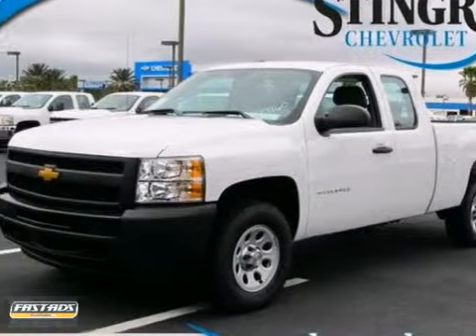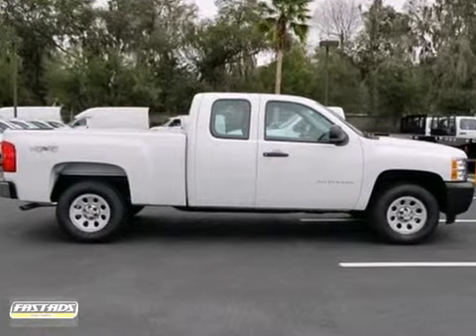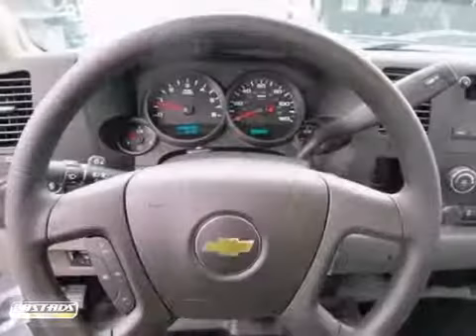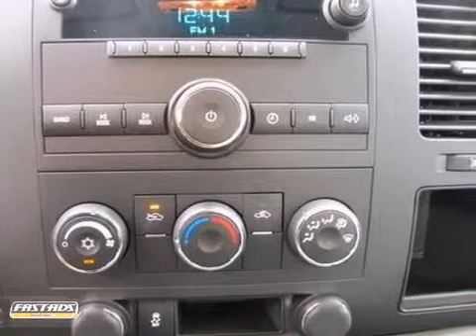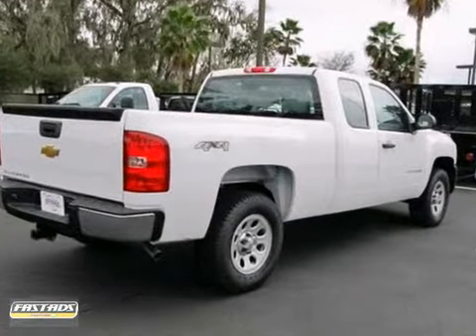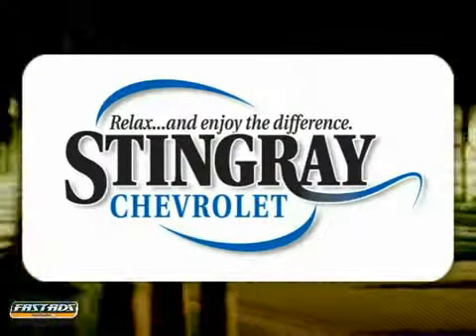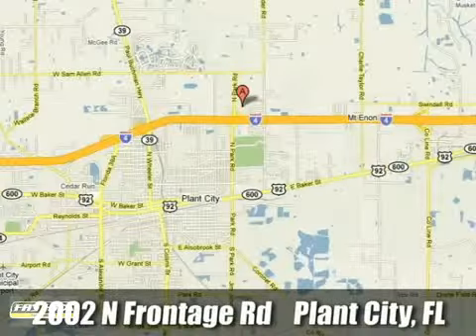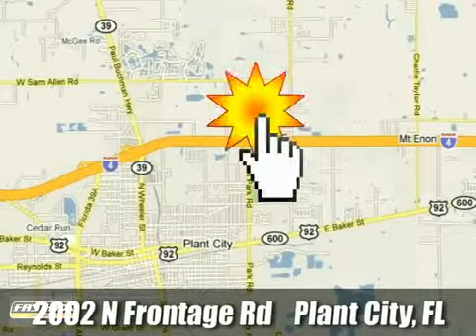2013 Chevrolet Silverado and other C/K1500 Plant City - Tampa, FL #150760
Year: 2013
Make: Chevrolet
Model: Silverado and other C/K1500
Trim: 6 Speed Shiftable Automatic
Engine: 8 Cylinder
Transmission: 6 Speed Shiftable Automatic
Color: Summ White
Stock #: 150760

Address:
2002 N. Frontage Rd.